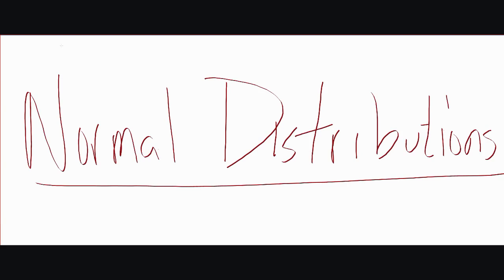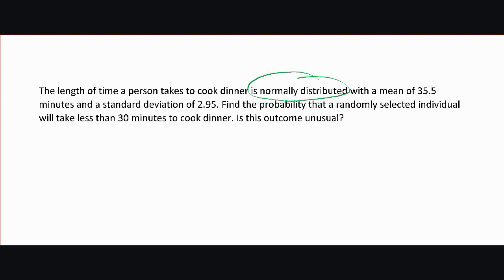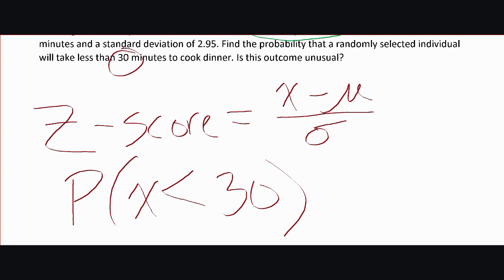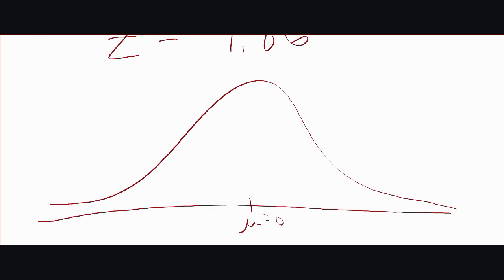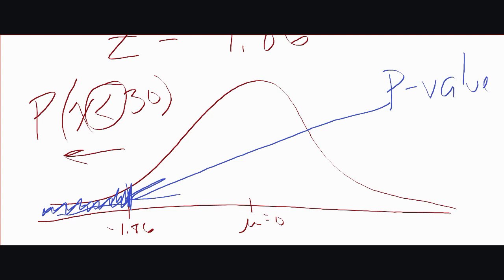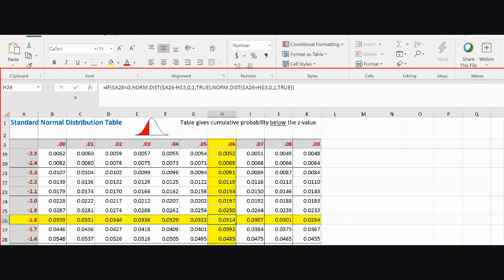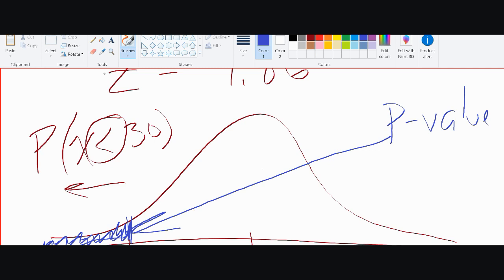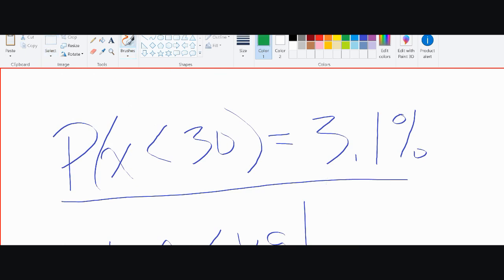Week 4 Normal Distributions Example 1